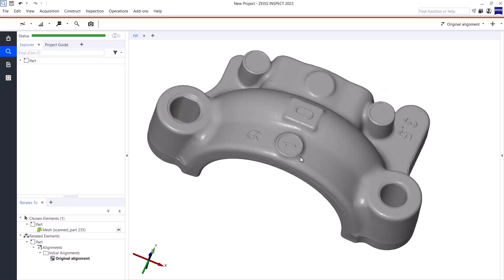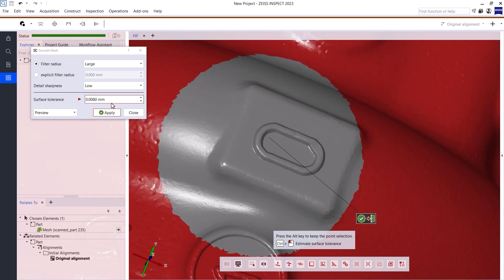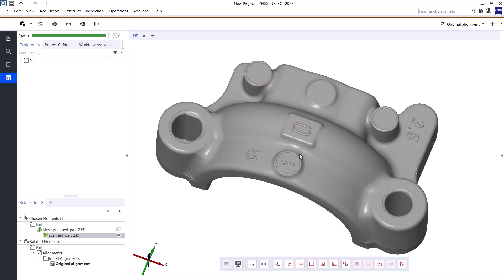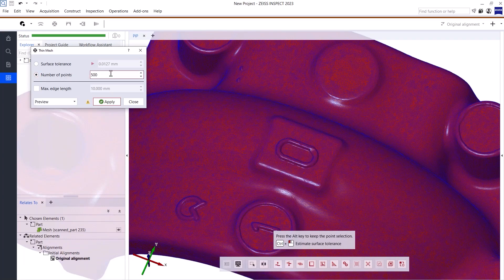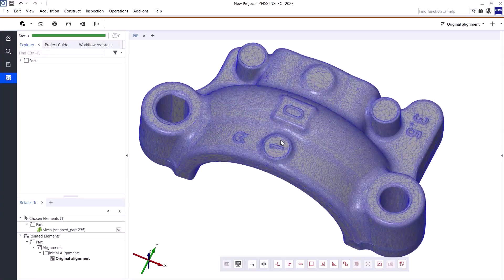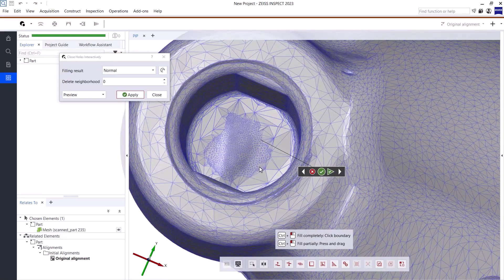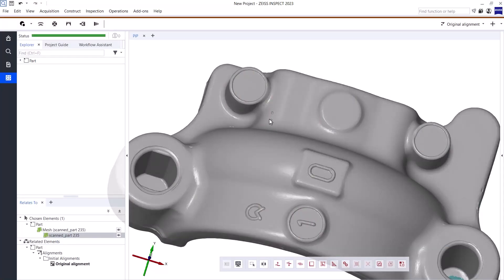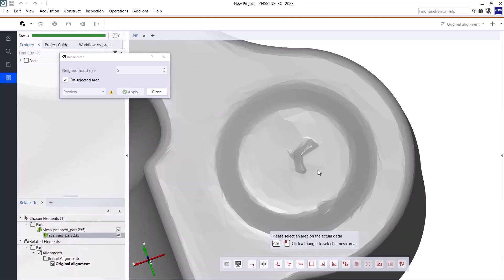It's a Hack | Episode 011: Simple Mesh editing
Try it yourself! You can request a trial license and download the software:

And for more detailed training courses please visit our trainings center

Note: The workflows described may differ in other software versions.